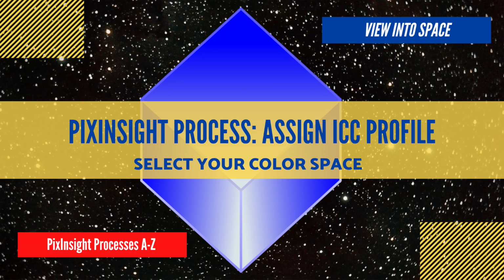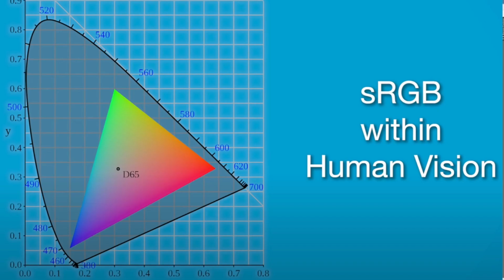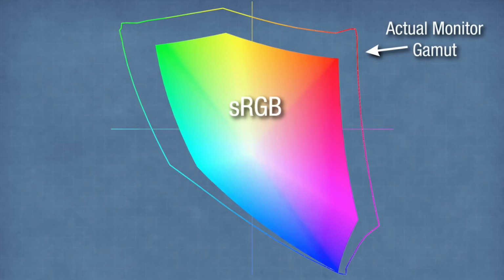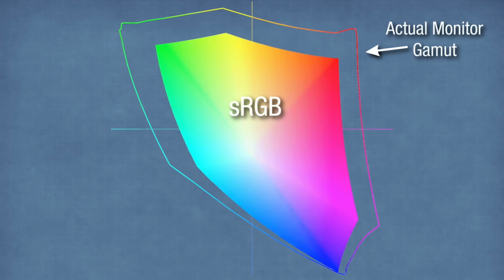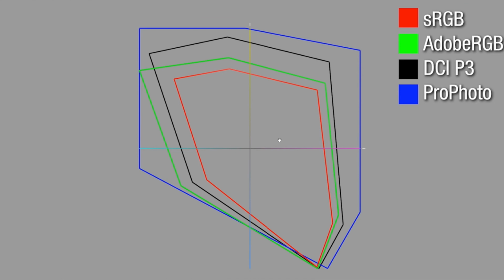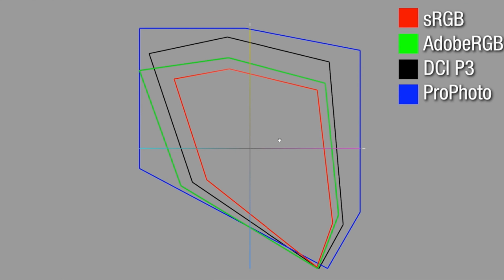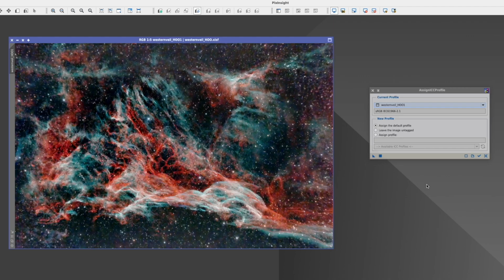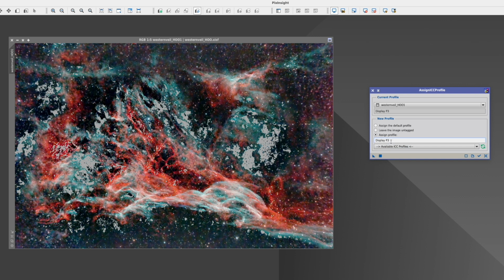PIXINSIGHT Process Tutorial: Assign ICC Profile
PIXINSIGHT Processes A-Z - A dedicated tutorial video for every PI process! In this tutorial we look at the Assign ICC Profile process - what it does, what color spaces are and how to use it .

If you buy any equipment you may consider High Point Scientific - the biggest US Astro shop with +4000 products to the best possible prices!